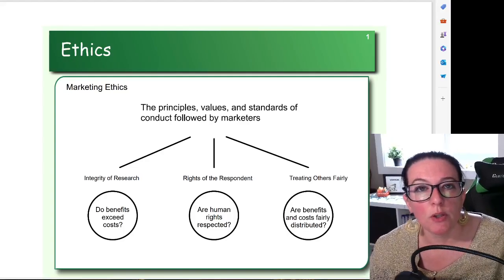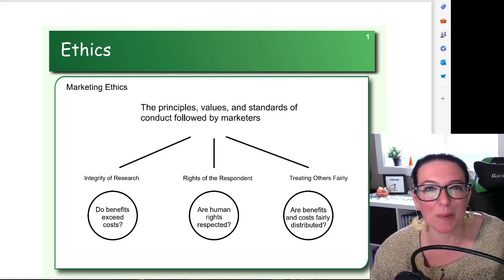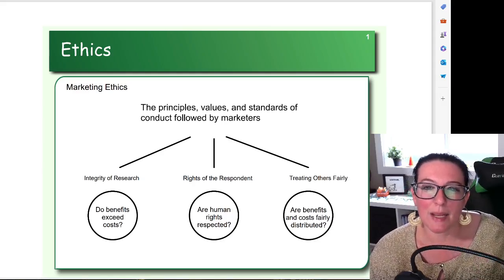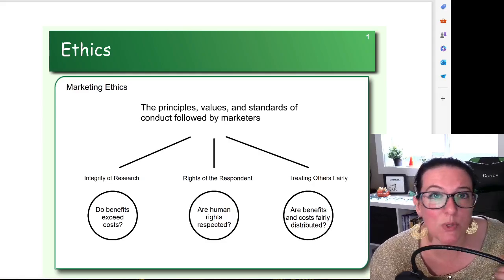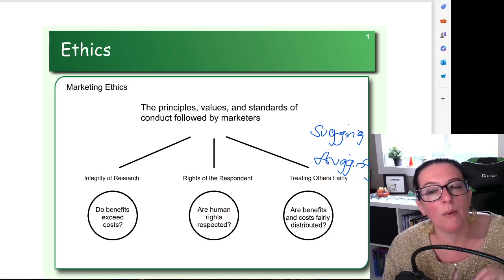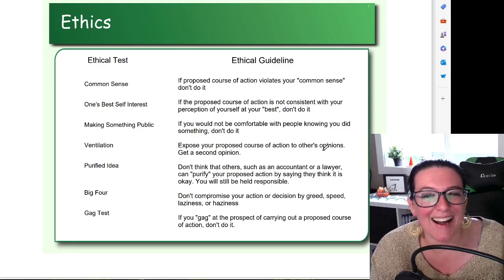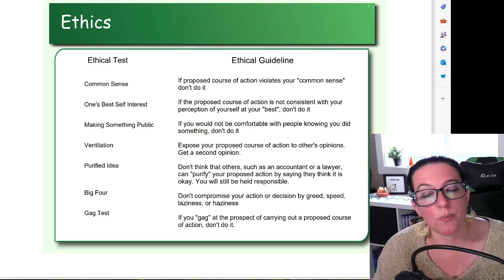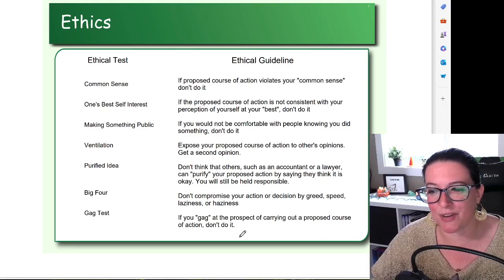Research Ethics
Introduction to research ethics.